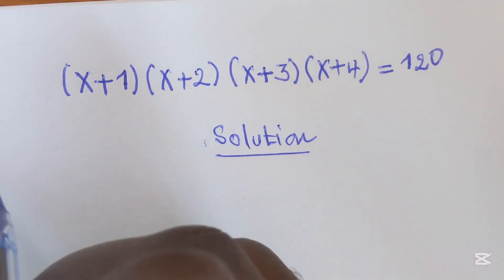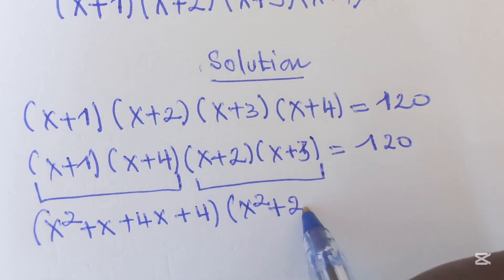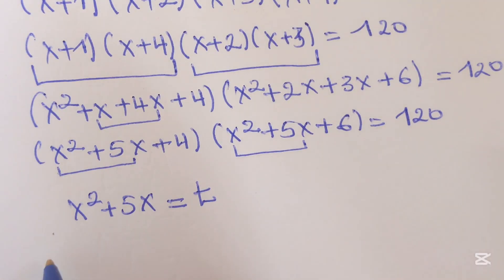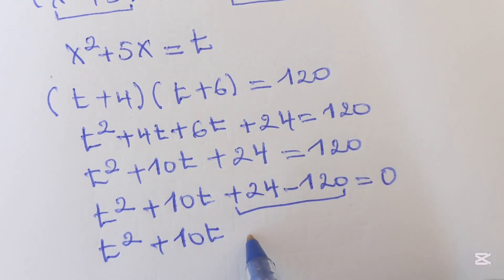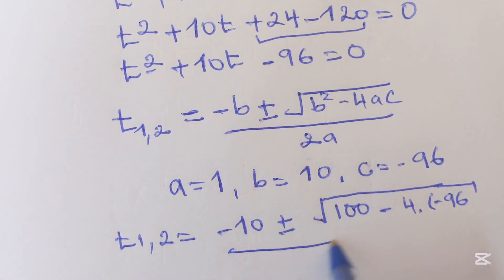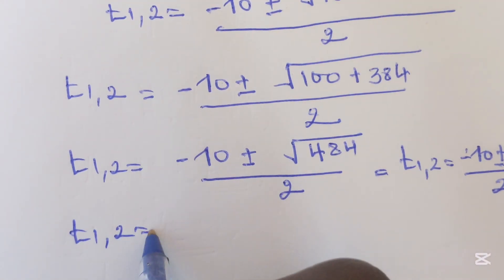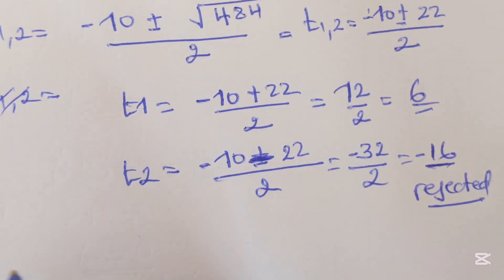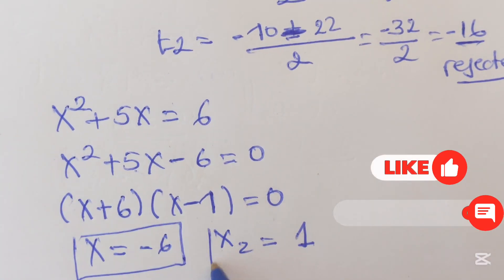Harvard University admission interviews tricks | A Nice Math olympiad Algebra Problems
Hello everyone. Welcome to Fiston Blessed Maths Tutor. in this video i solved a Harvard University entance exam question.